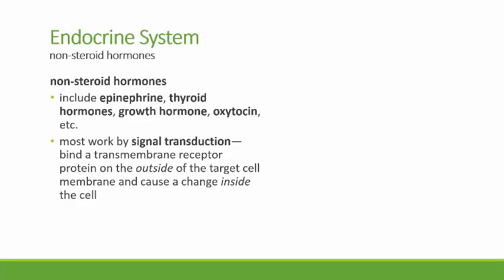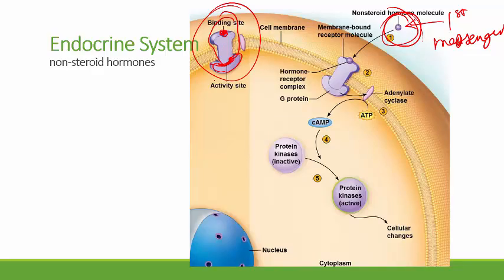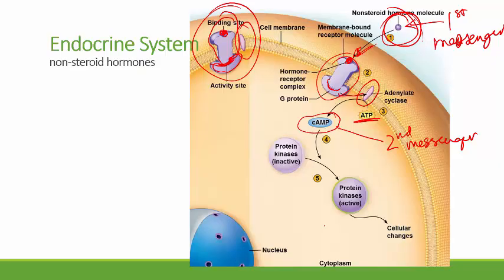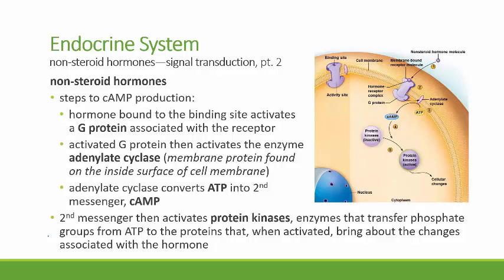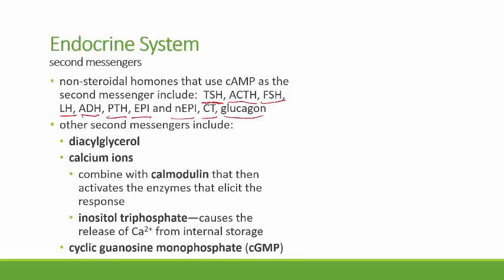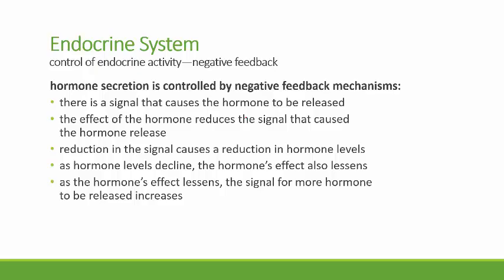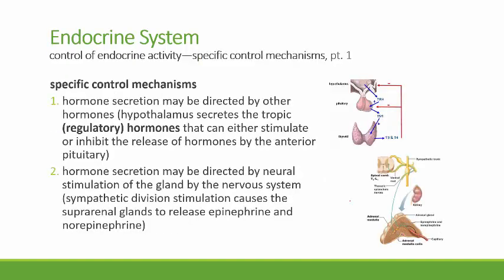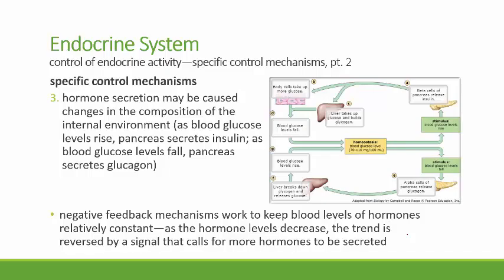Spring 2016 Chapter 13.2 Endocrine System-nonsteroid hormones and control of endocrine activity